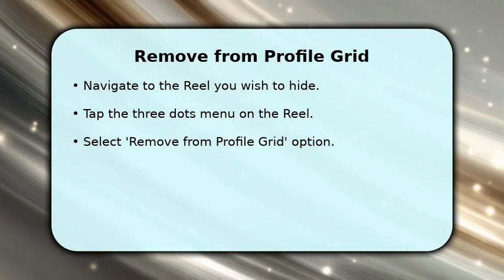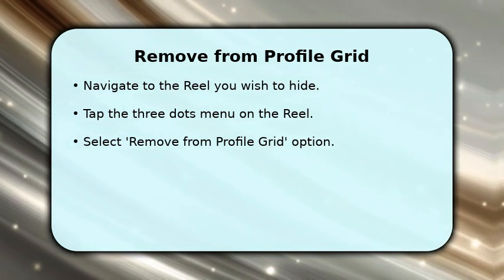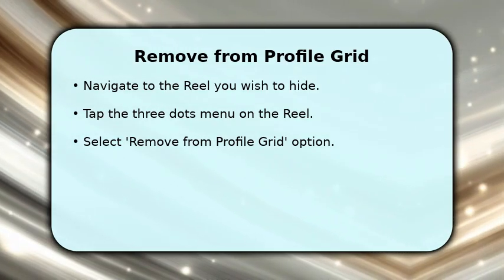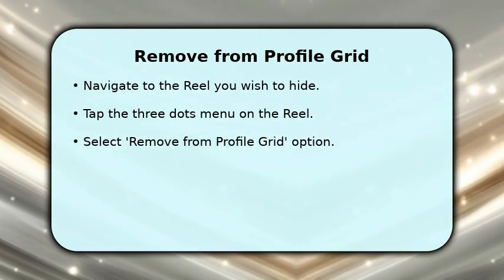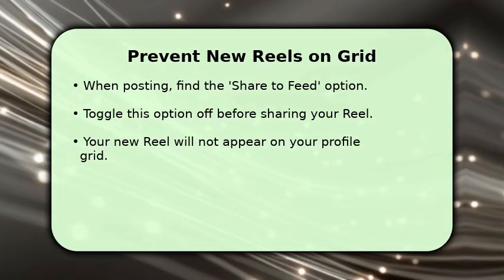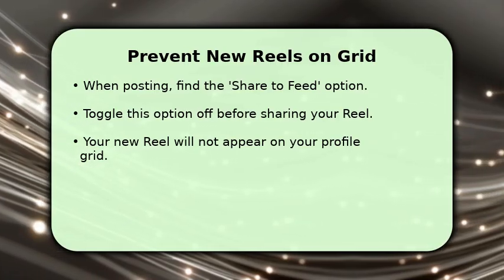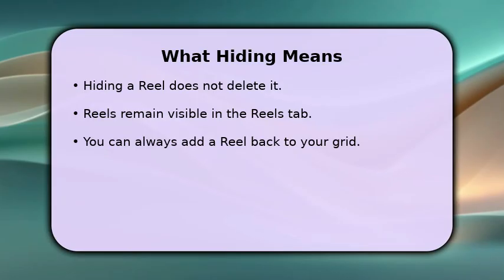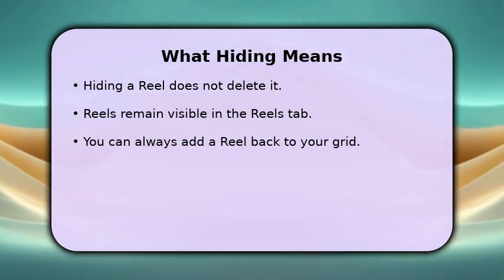How To Hide Reels On Instagram - Step By Step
▸ (x) From setting up account restrictions to using Instagram's built-in privacy settings, we'll walk you through each step of the process. We'll also provide tips on how to make sure your Reels are only visible to people you trust. So, if you're ready to take control of your Instagram presence and hide your Reels from prying eyes, watch this video until the end.